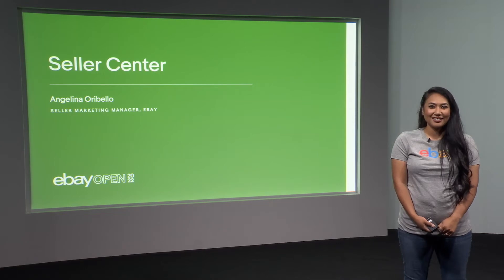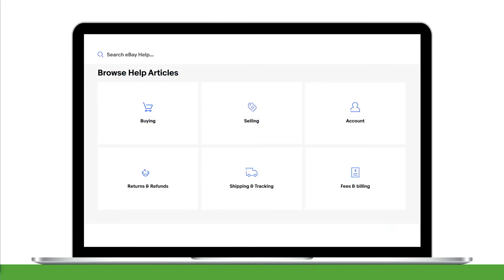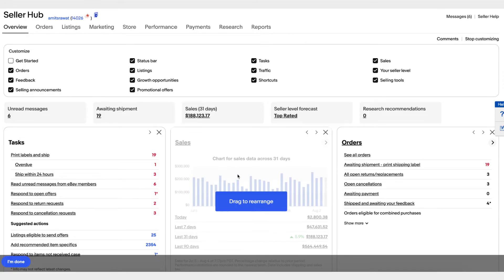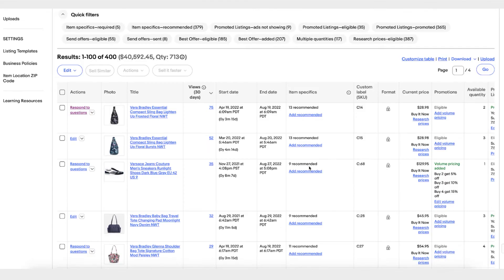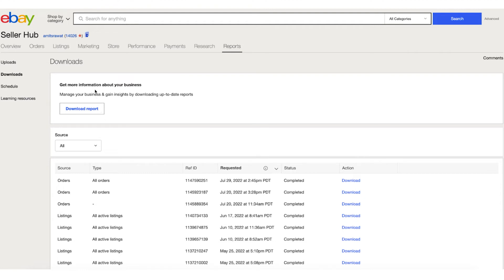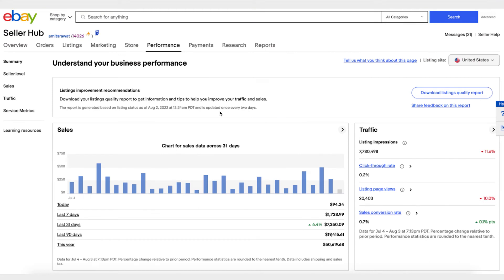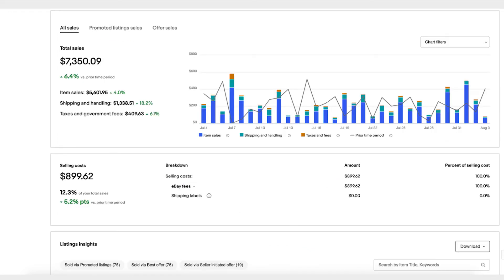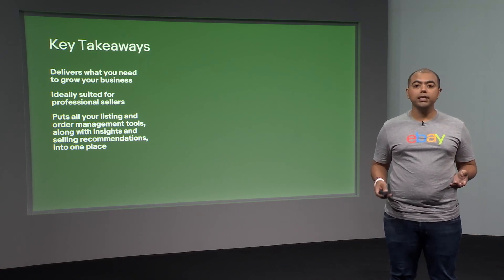Fundamental Training Sessions: Level Up Your Business with Seller Hub and Seller Center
We will also give you a tour of Seller Center where you can find information and inspiration you need to grow your business on eBay.

Featuring: Amit Rawat, Manager, Product, B2C Selling, eBay
Angelina Oribello Czajkowski, Seller Marketing Manager, Collectibles, eBay